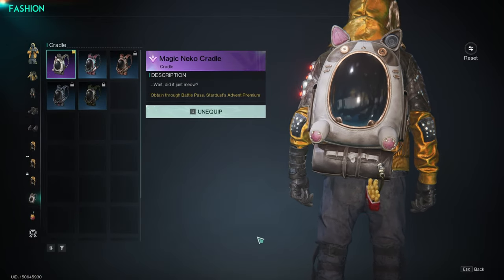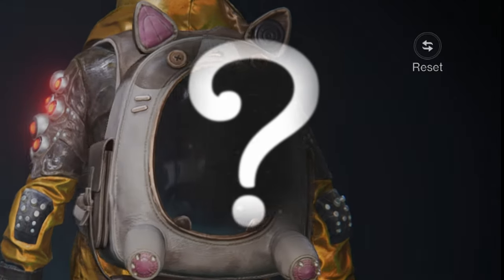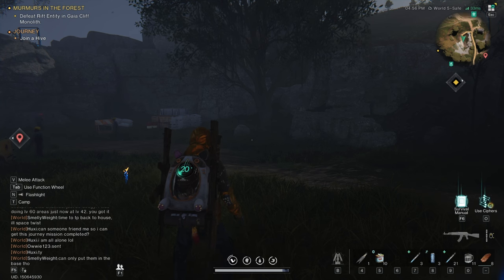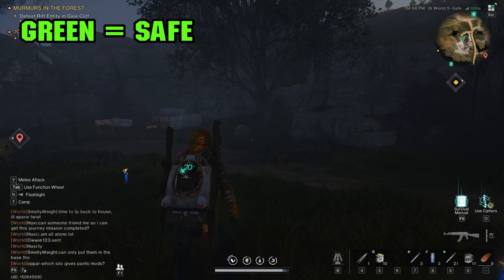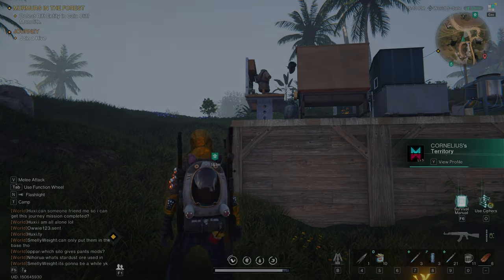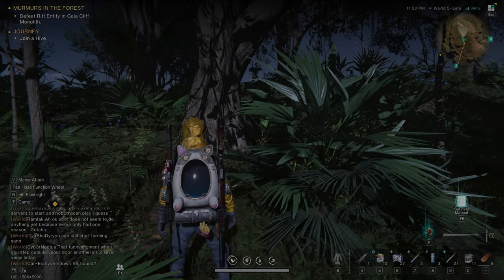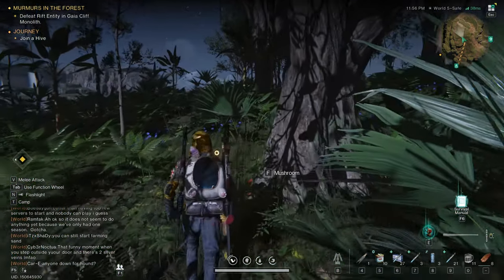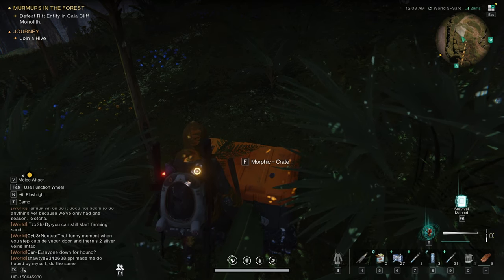Once Human: 2 Unexplained Cradle Functions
Everyone knows how to use the Cradle for the Deviants in oncehuman . However, the Cradles have 2 more functions that are really beneficial to the player! This video is a quick guide on those 2 unexplained features!